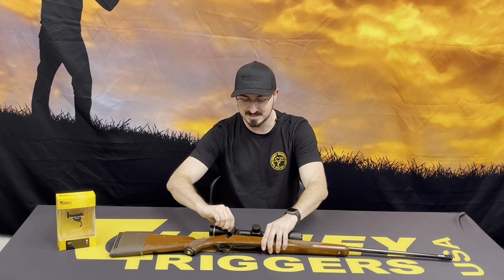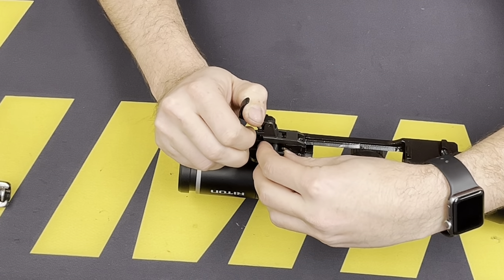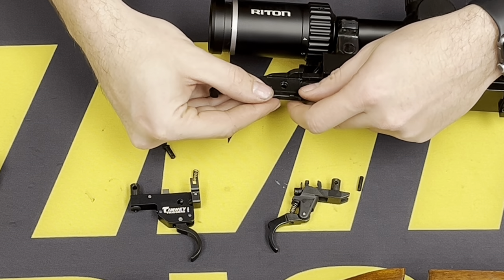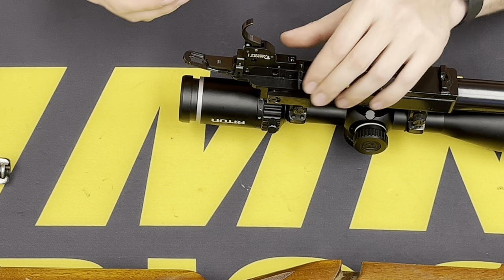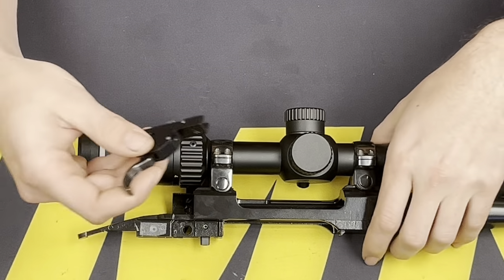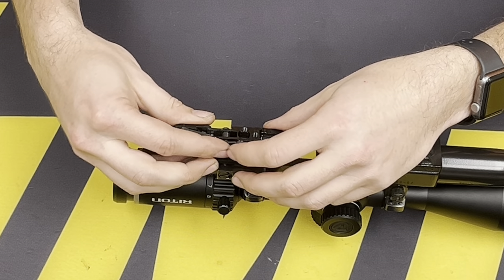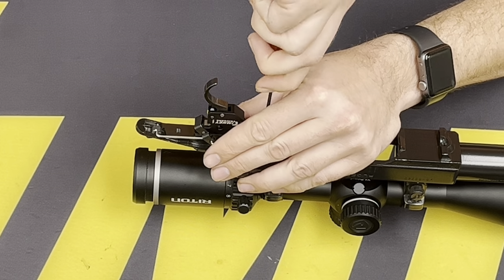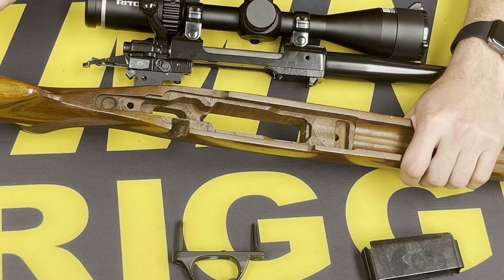Ruger M77 Tang Safety Installation Video